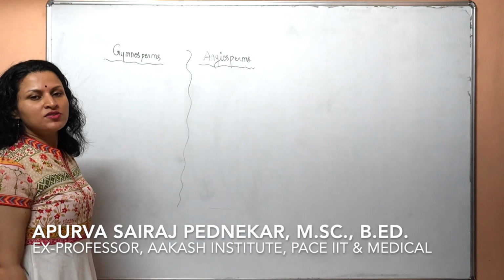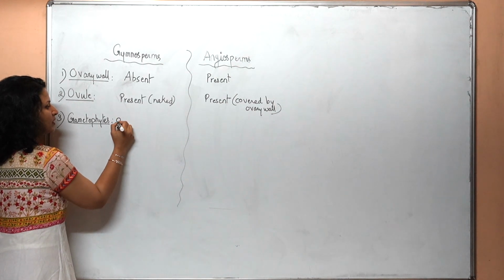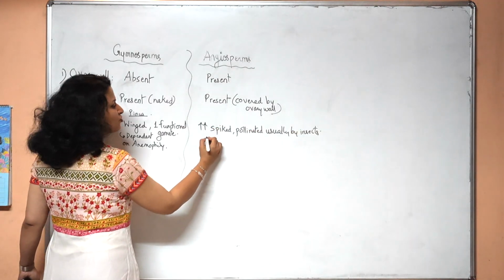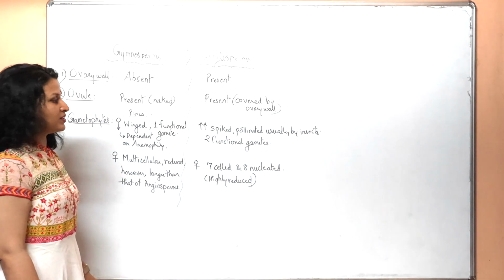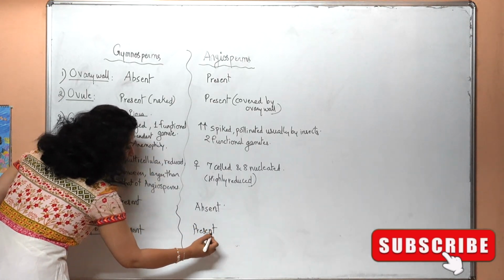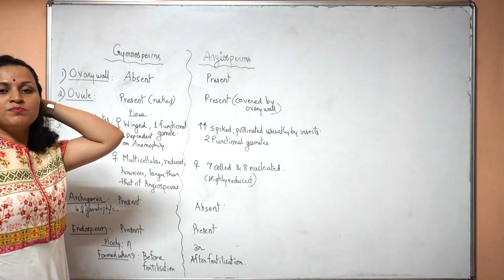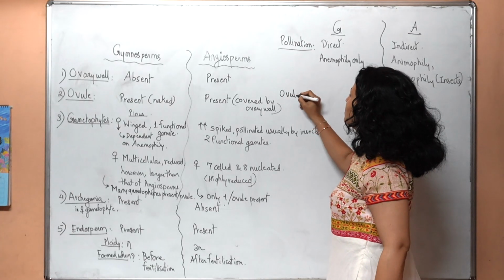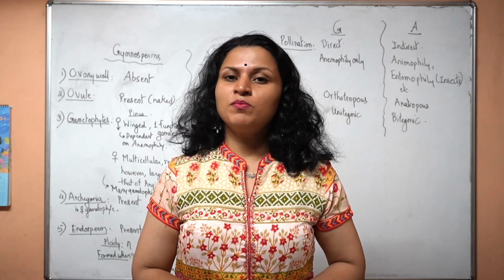Differences Between Gymnosperms & Angiosperms | Plant Kingdom | NEET Biology